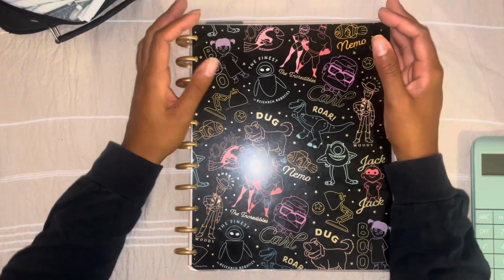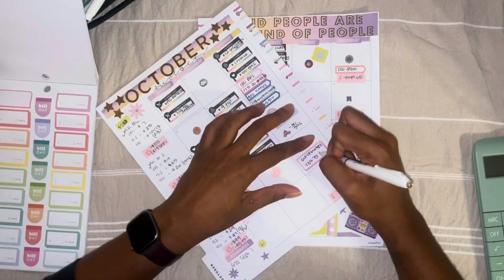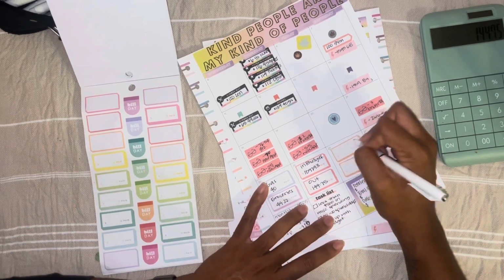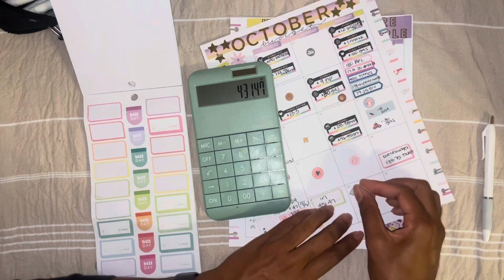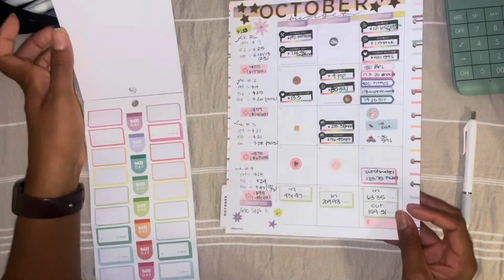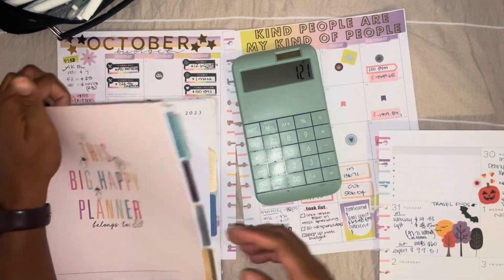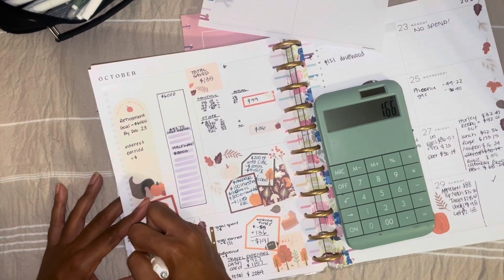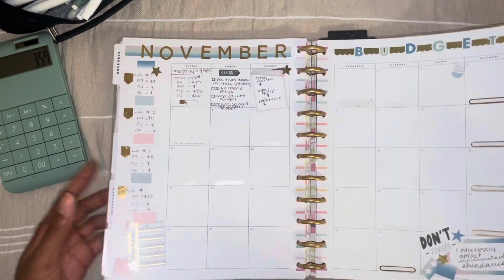WHAT I SPEND IN A WEEK | Oct Wk4 | Travel spending wrap up | Bahamian Budgeter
Hey everyone welcome back! In this video we will be going over what I spent during this week.

I’m a 27 year old budgeter from The Bahamas learning to take better care of my finances so I can take control over my life.

I break my budget down using a zero based budget meaning at the end of it, my balance will be zero. Giving every dollar a place to go.

I do weekly cash check ins to track my expenses, break down my budget every week and stuff my sinking funds using the cash envelope system.

I also follow Dave Ramsey’s 7 baby steps. I am currently on step 4-7:

4 - Invest 15% of household income into retirement
5 - Save for Childrens College Fund
7 - Build Wealth and Grow